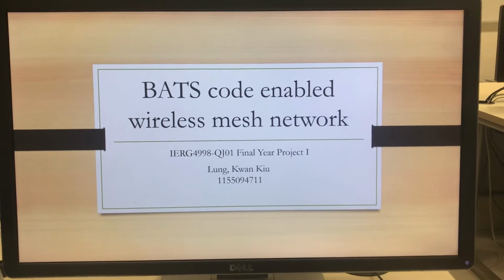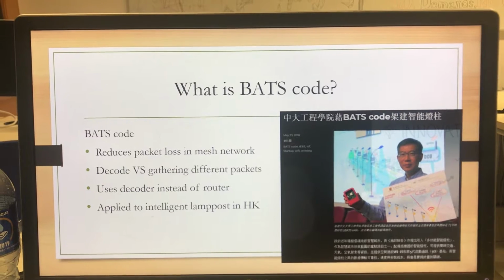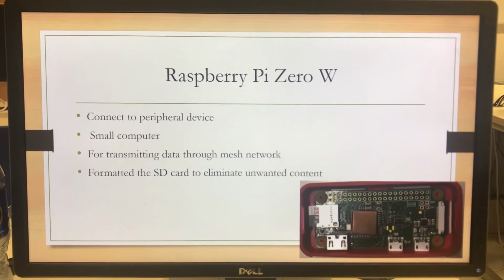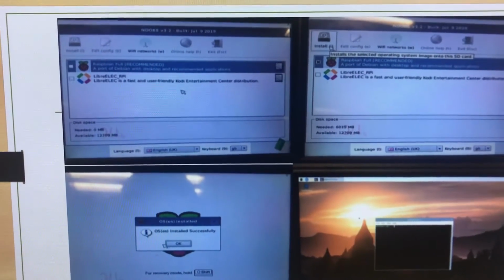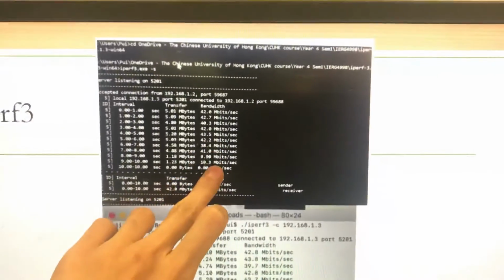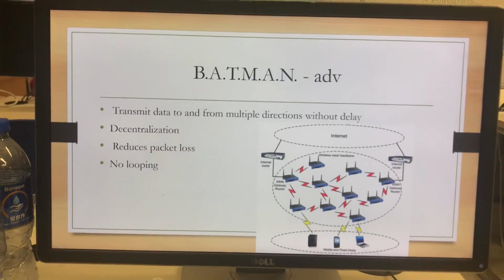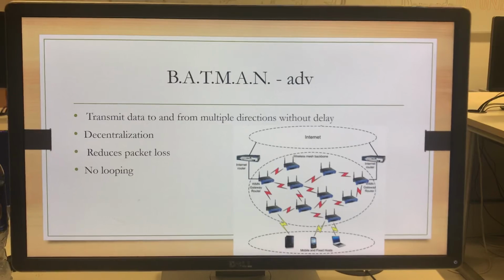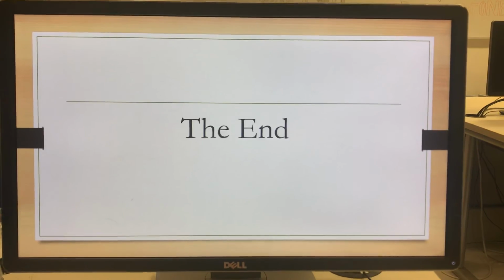IERG4998 QJ01 Kevin